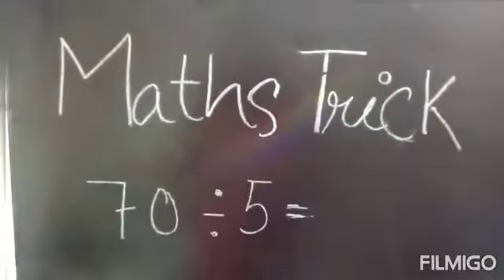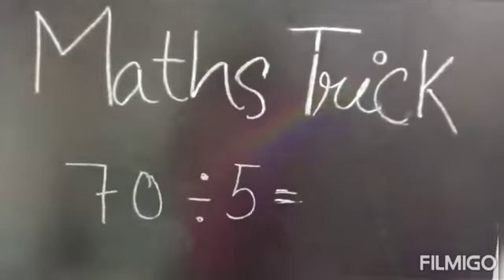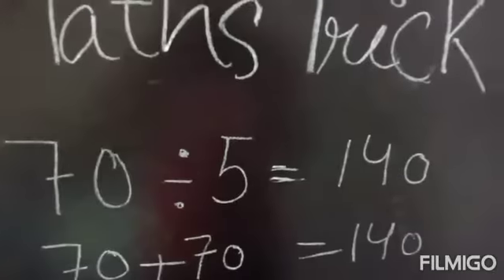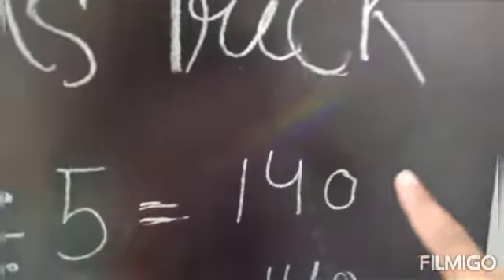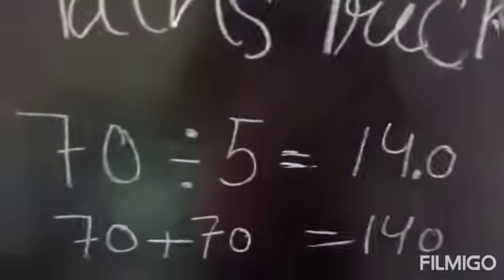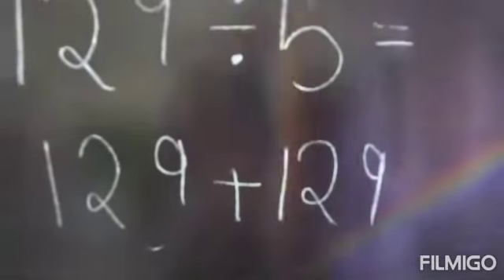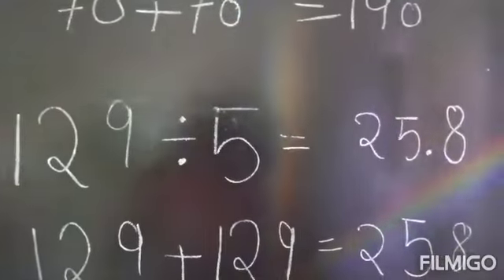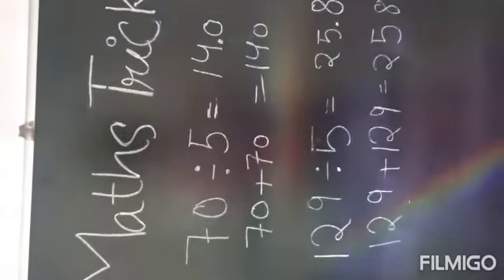maths trick of dividing any number by 5 in 3 seconds